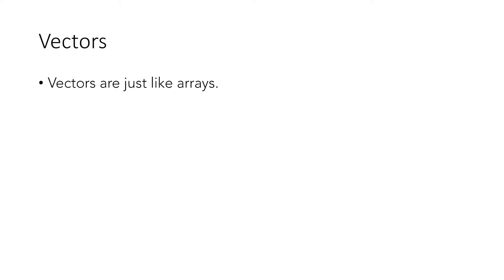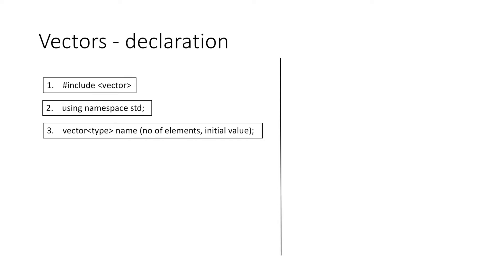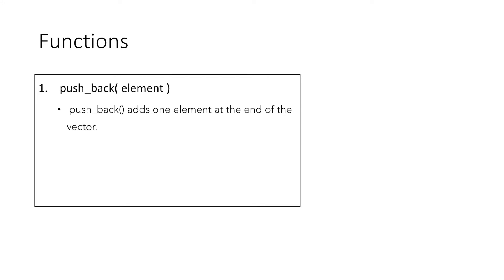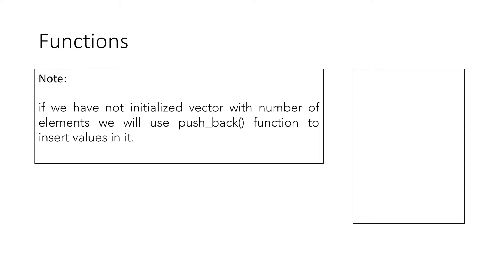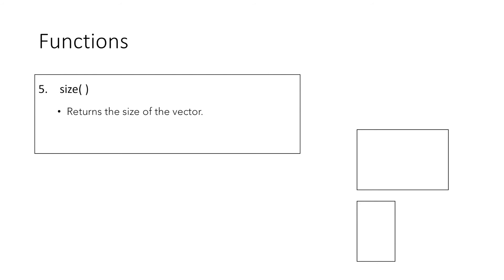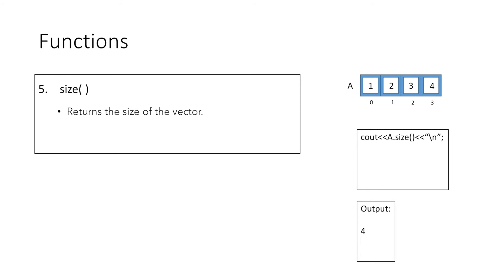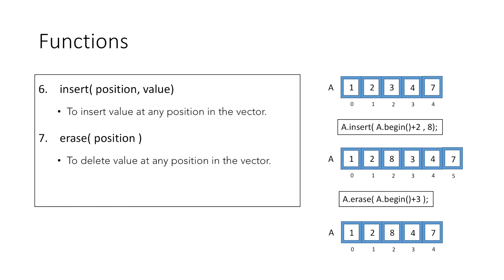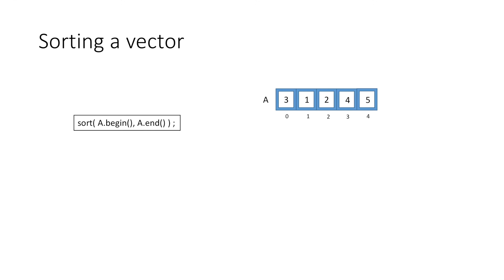Vectors - Introduction using C++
Basic concepts of vector Data-structure and vector implementation in C++
functions: push_back, pop_back, size, insert, erase, begin, end, sort.

0:00 What are vectors?
0:35 Vectors Declaration
2:43 Function with Vectors - push_back() & pop_back()
4:37 Function with Vectors -  begin() 7 end()
5:47 Function with Vectors -  size()
6:38 Function with Vectors -  insert() & erase()
8:36 Sorting a Vector